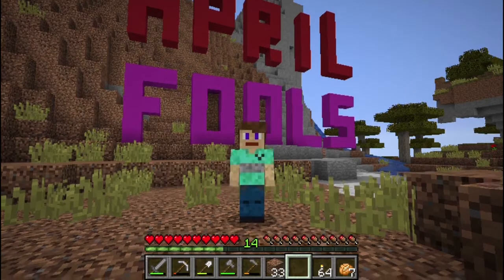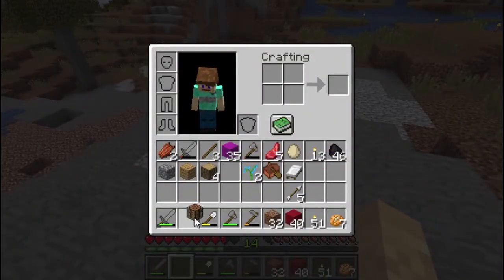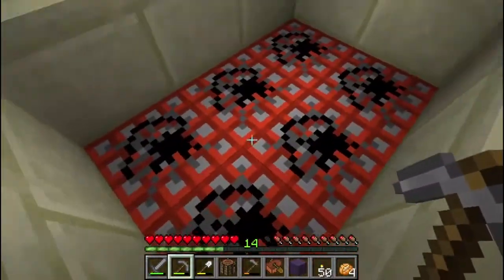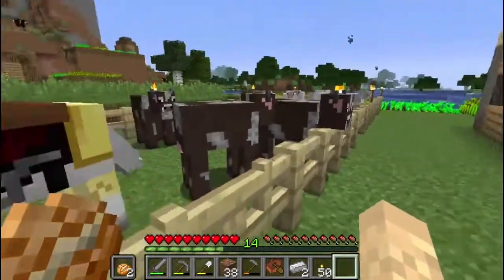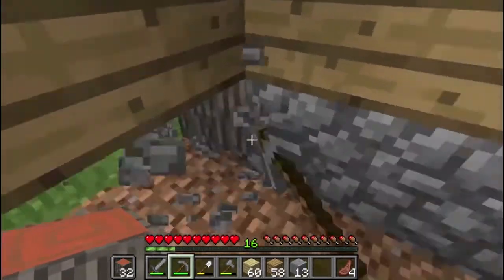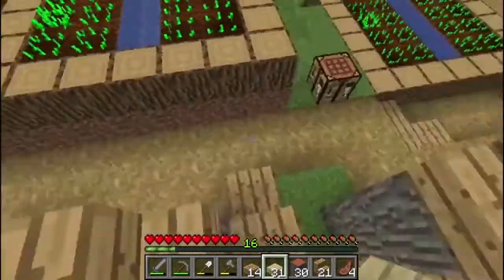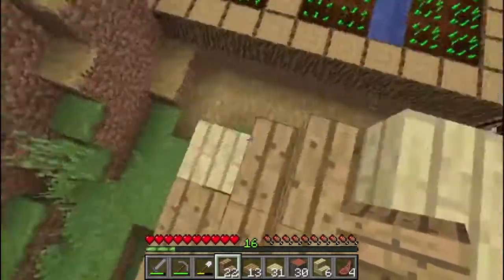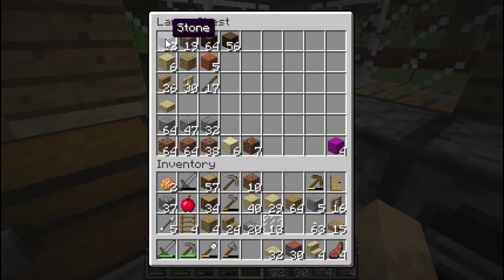OrgelCraft Episode 2 It's a Quiet Village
Welcome to OrgelCraft, my Minecraft Survival Let's Play series. Episode 1 was an April Fool's video, but I got so many requests to for more of this series that I've decided to continue it for the time being. In this episode we explore a desert temple and start sprucing up the local village.

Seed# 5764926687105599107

Music Recorded at First Presbyterian Church in Grand Haven.
Instrument: Lauck Pipe Organ Company (2010)/Austin Organ Company opus 2002, 1937
61 stops, 53 ranks, 3119 pipes